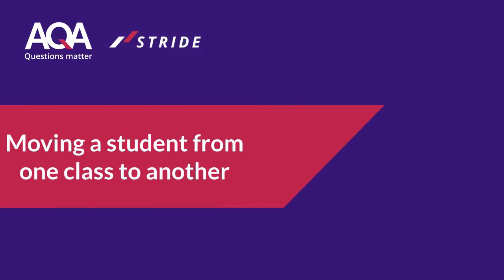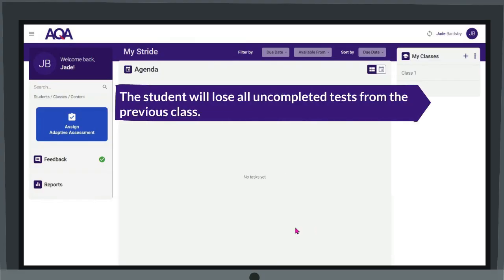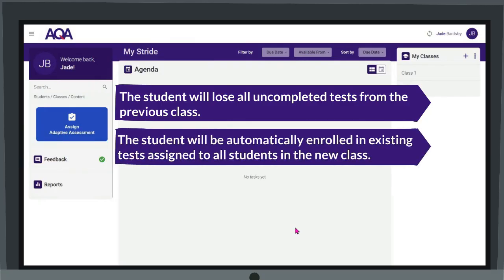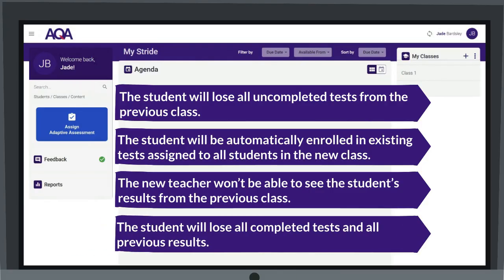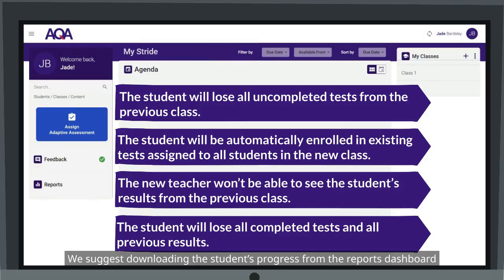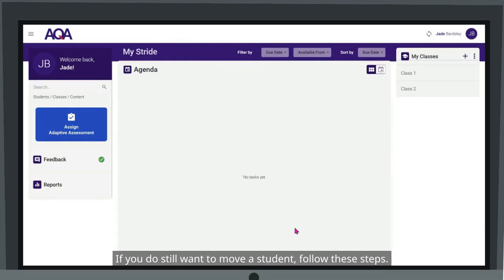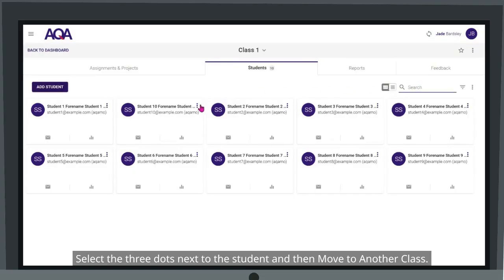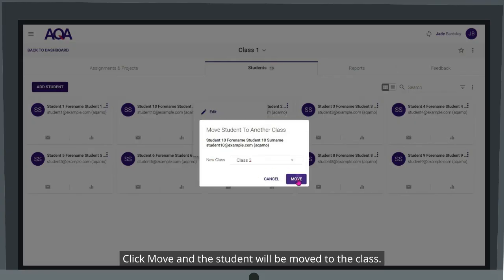Moving a student from one class to another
Step-by-step guide on how to move a student from one class to another in AQA Stride Maths.